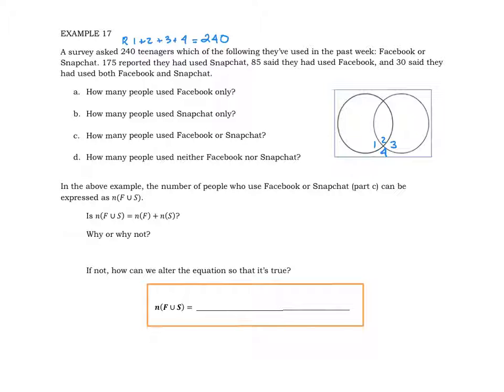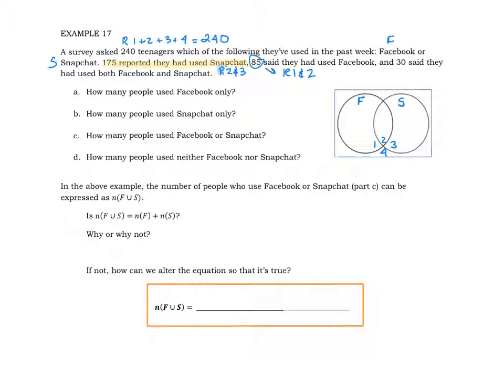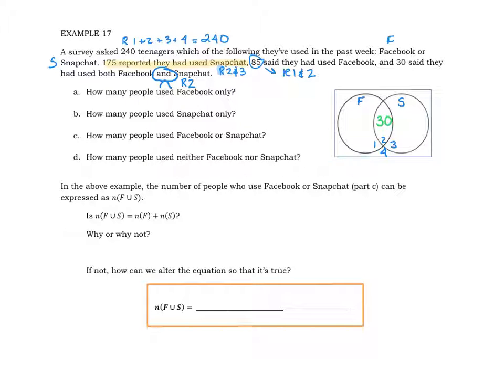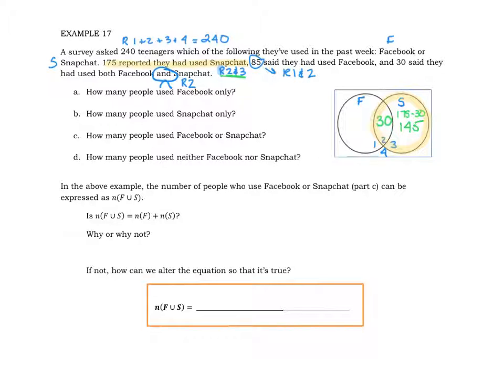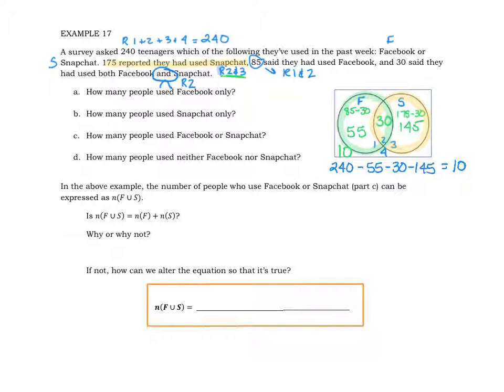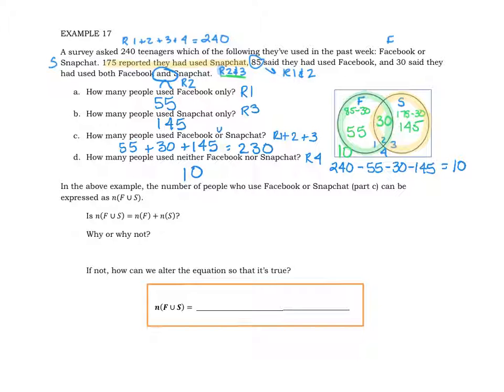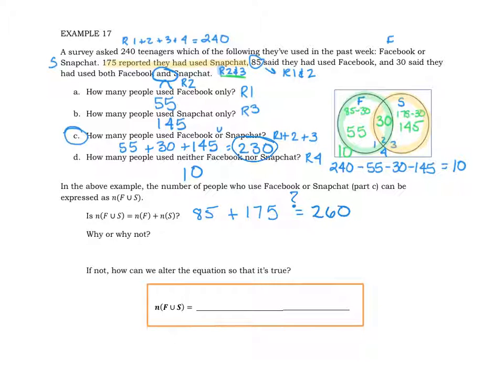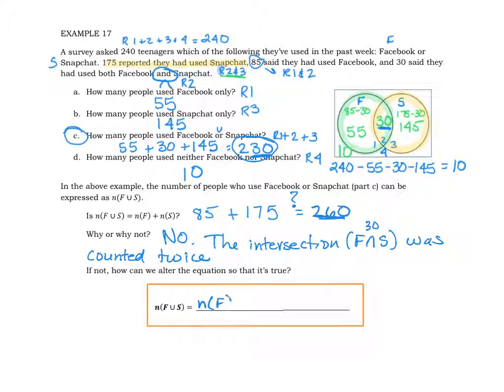Sets - Union Formula, Ex 17